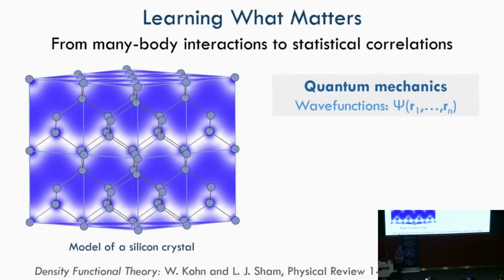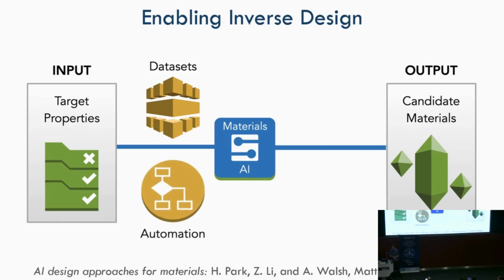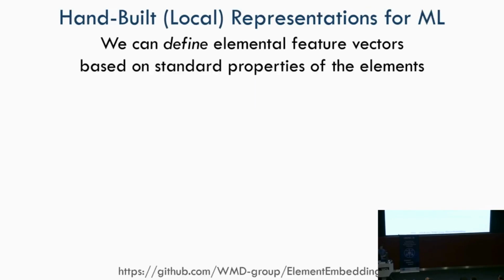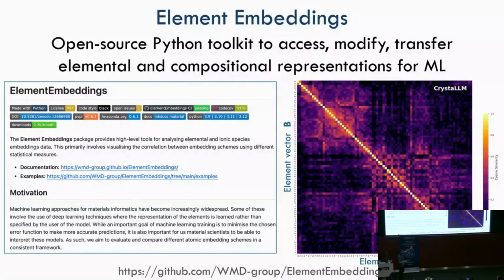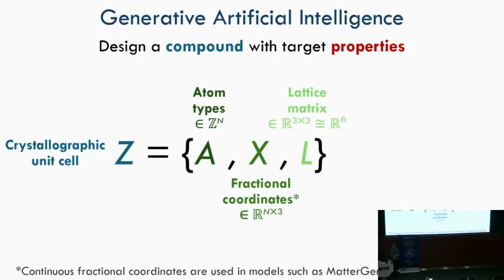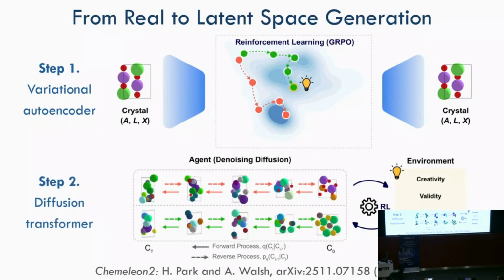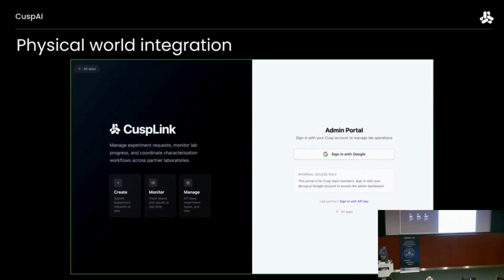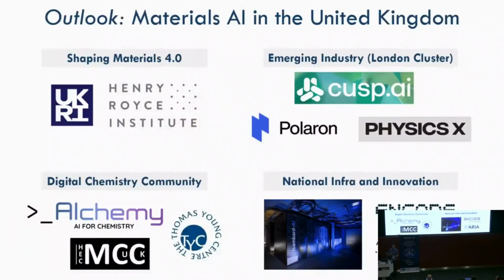Materials on Demand | Aron Walsh, Imperial College London | Fourth Workshop on Multimodal AI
Materials on Demand is a keynote presentation delivered by Prof. Aron Walsh, Chief Scientific Officer (CSO) at CuspAI and Professor in Materials Design at Imperial College London, at the Fourth Workshop on Multimodal AI (MultimodalAI'26).

In this keynote, Prof. Walsh explores how multimodal artificial intelligence (AI) is transforming the field of materials science by addressing the inverse design problem—discovering new materials with specific target properties. He discusses how advances in machine learning, large language models (LLMs), generative diffusion models, high-performance computing, and quantum computing are accelerating the discovery of materials critical for clean energy technologies.

The talk highlights how multimodal AI integrates diverse data from computation, material synthesis, and experimental characterisation to create richer, transferable material representations. Prof. Walsh also examines emerging applications such as self-driving laboratories, AI-powered materials discovery, and the growing AI-for-materials ecosystem, concluding with insights into translating academic research into industrial innovation.

This presentation was delivered as part of the Fourth Workshop on Multimodal AI (MultimodalAI'26), held on 11–12 June 2026 at UCL East Campus, London, UK. The workshop brought together leading researchers from academia and industry to explore the latest advances in multimodal AI, trustworthy AI, healthcare, robotics, engineering, and scientific discovery.